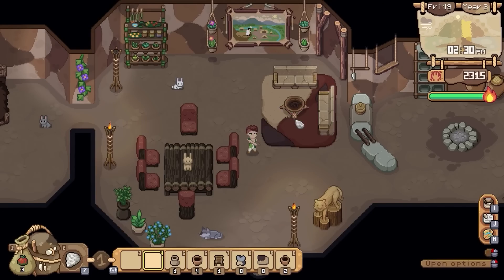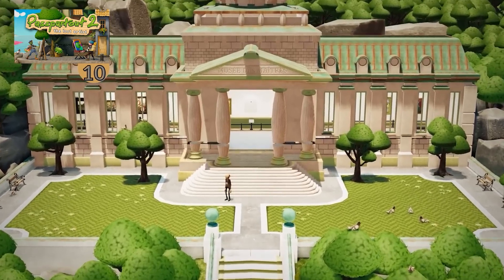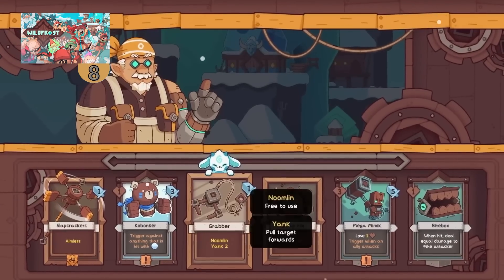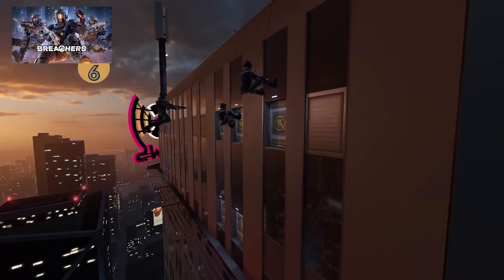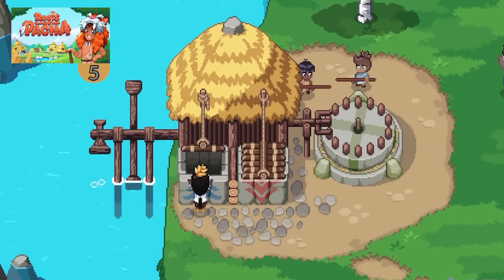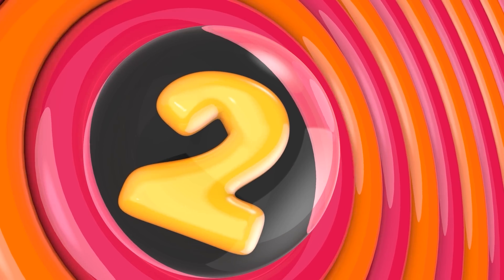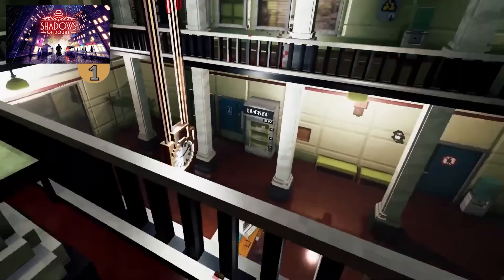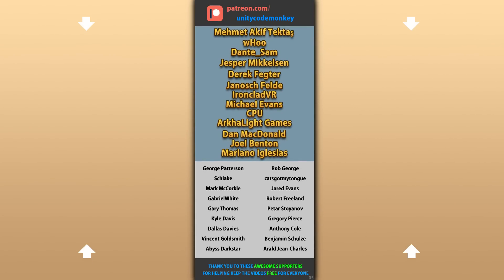TOP 10 NEW Games, Made with Unity! (APRIL 2023)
🎮 TOP 10 BEST NEW Games made with Unity released in APRIL 2023!

Passpartout 2: The Lost Artist
MEATGRINDER
Wildfrost
Wall World
VR Breachers
Roots of Pacha
Organs Please
The Magical Mixture Mill
Survival: Fountain of Youth
Shadows of Doubt